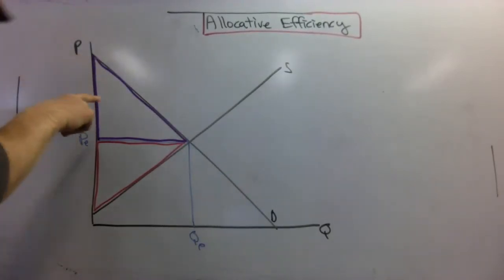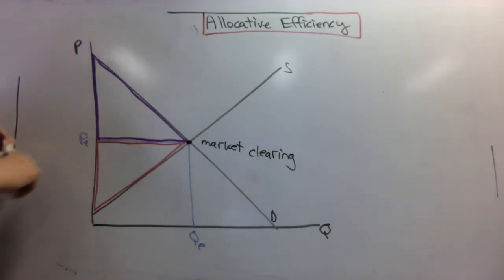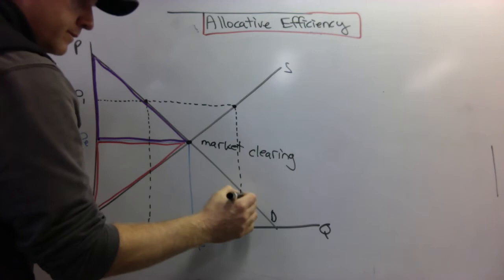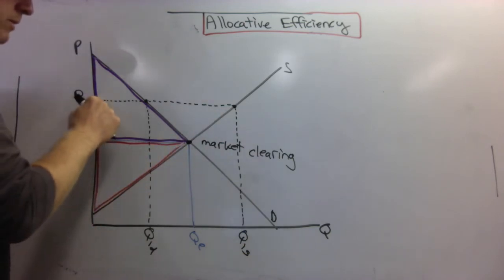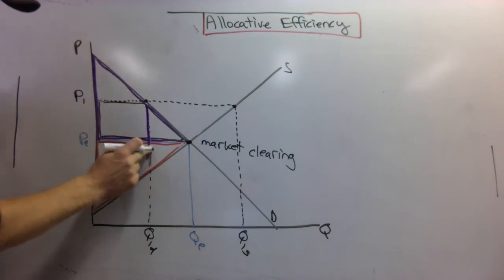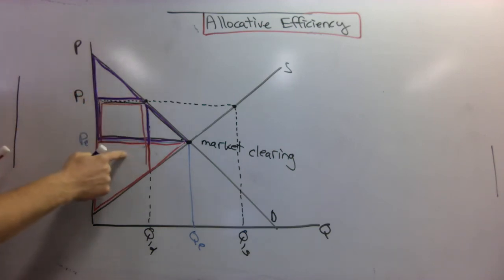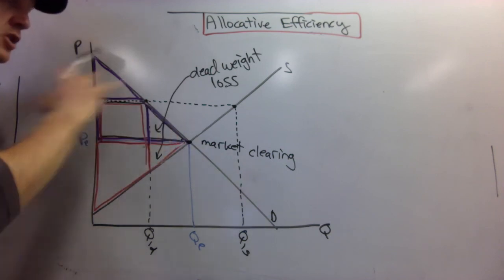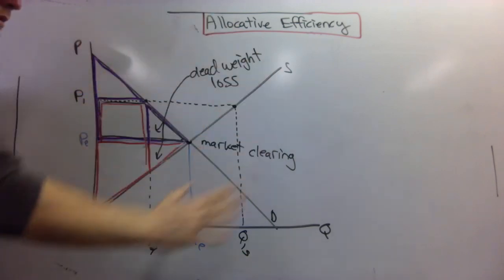allocative efficiency 2.0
shows why the market clearing price is allocatively efficient